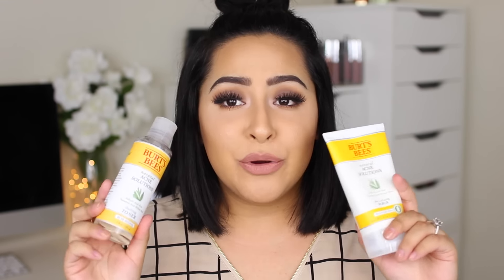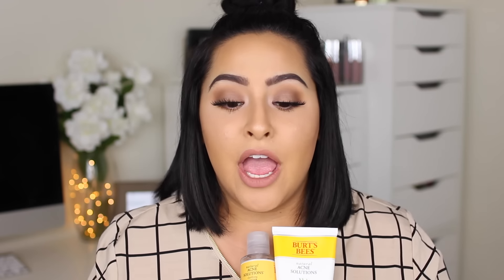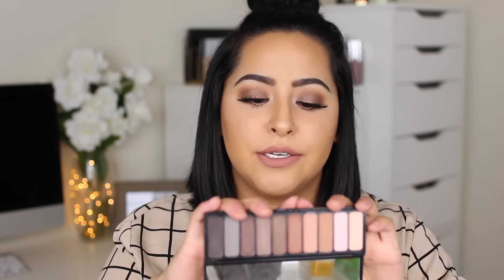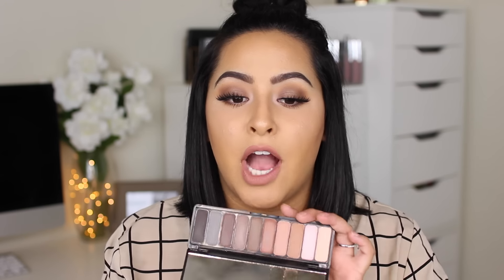Current Favorites |MissTiffanyKaee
OPEN ME FOR MORE INFO & WATCH IN 1080HD FOR THE BEST EXPERIENCE!!

Hey loves!
Today’s video is my current favorites!
I haven’t done a favorites video in a while so I thought I would do a current favorites for you! These are all things I have been loving for the past couple of months and I can't get enough of them! Let me know what your current favorites are down in the comments below!

xoxo Tiffany

| FOLLOW ME |

| PRODUCTS MENTIONED |

Bosnia Charcol Pore Pudding goo.gl/mTgrmc

Burt’s Bees Acne Solutions Toner goo.gl/Xvfcyd

Burt’s Bees Acne Solutions Pore Scrub goo.gl/K1dZqf

Bare Minerals Skin Vitality Serum goo.gl/0Eb79M

Precision Beauty Pro Sponges goo.gl/h7gtOS

Loreal Pro Glow Foundation goo.gl/GQcrj2

UD Complexion Perfector goo.gl/wP42eO

Kat Von D Lock-It Translucent Powder goo.gl/lJjUlq

ELF Mad for Matte Palette goo.gl/tWIRoZ

ABH Modern Renaissance Palette goo.gl/SIeskz

| RECENT VIDEOS |

| MUSIC |

| FAQS |

▶︎What lens do you use? Canon 50mm/18-135 mm lens/ Sigma 30mm